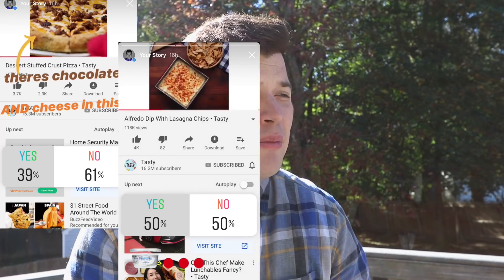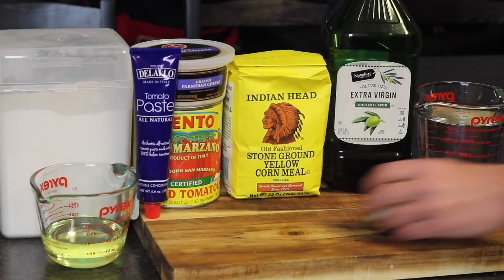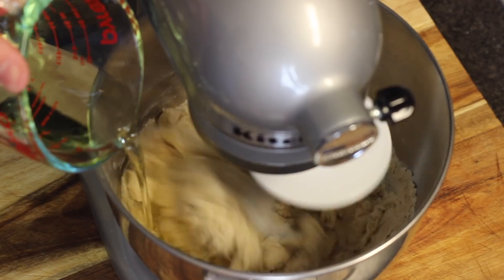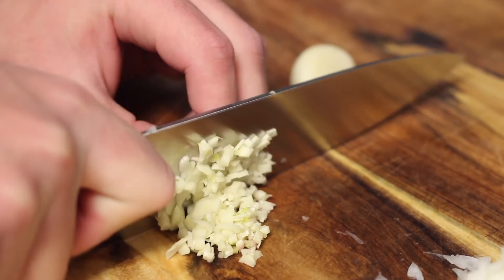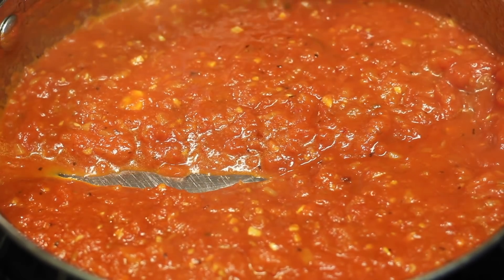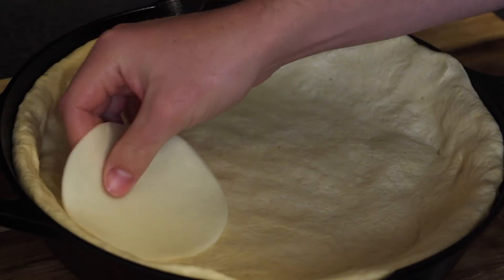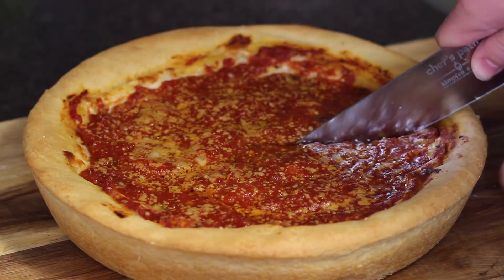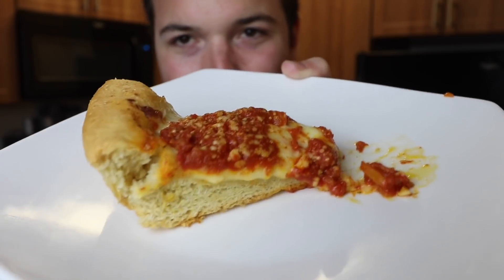I TESTED Binging with Babish's DEEP DISH PIZZA - Viral Recipes Tested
Lactose intolerance has joined the chat